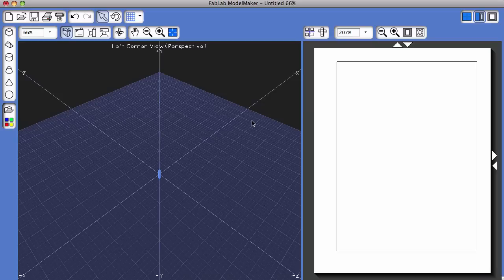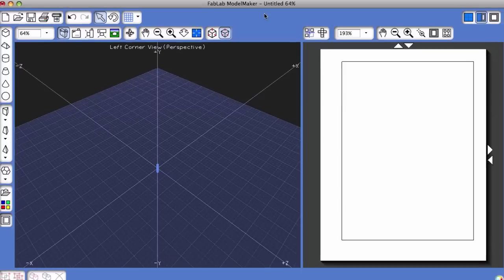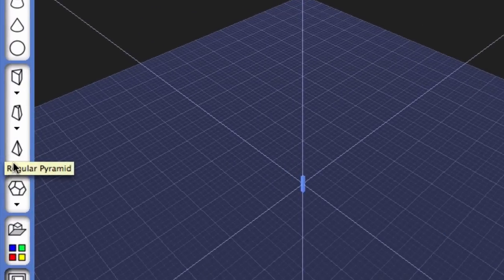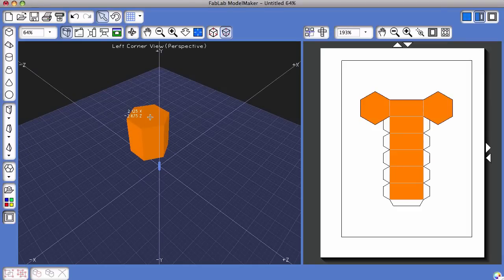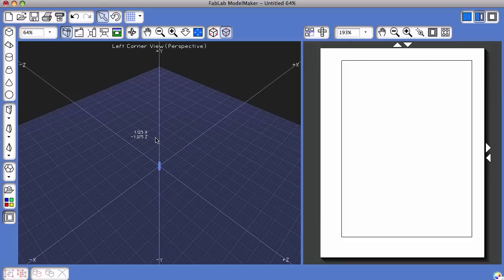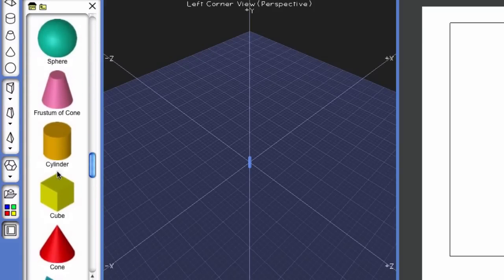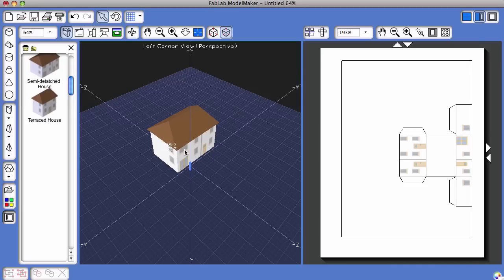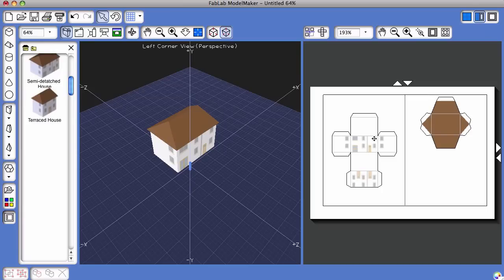FabLab ModelMaker: Creating Custom Shapes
This is a brief tutorial that reviews important actions and areas.